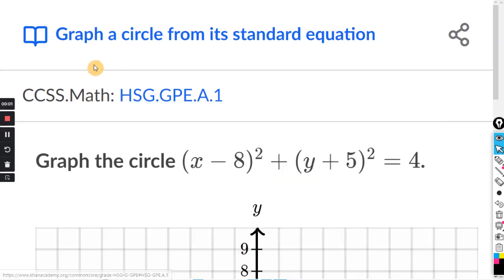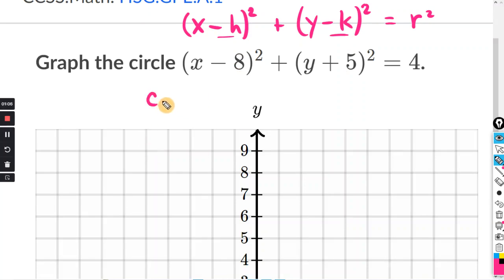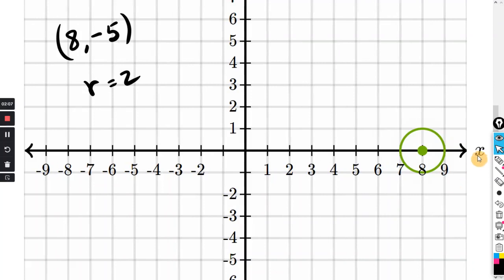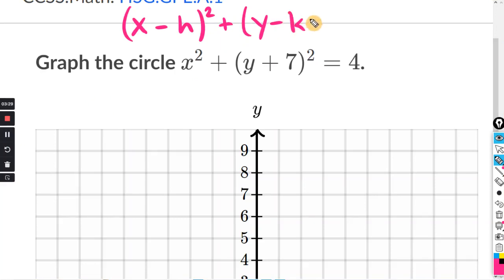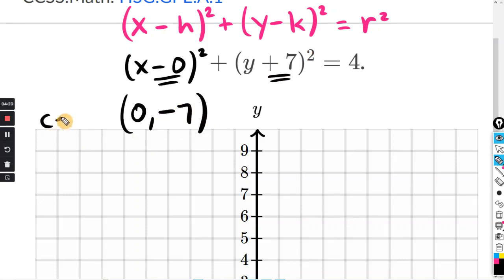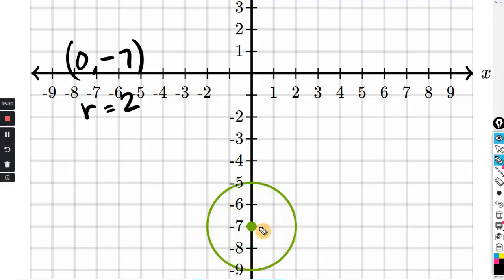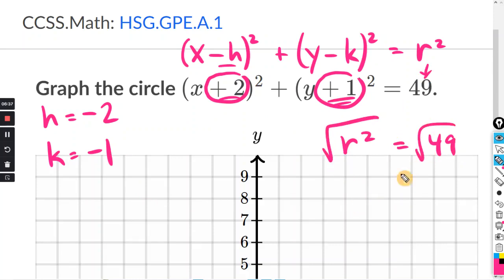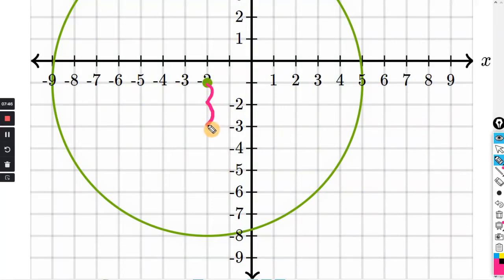Graph a circle from its standard equation : Khan Academy